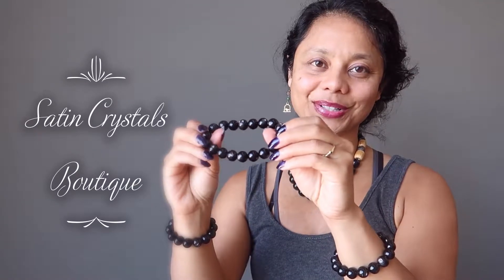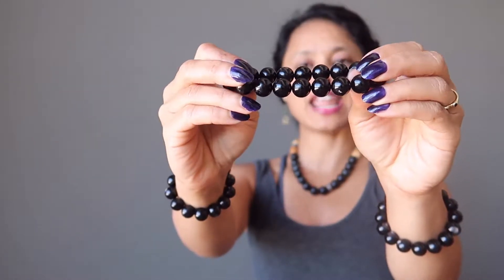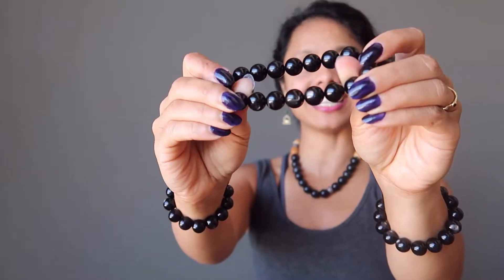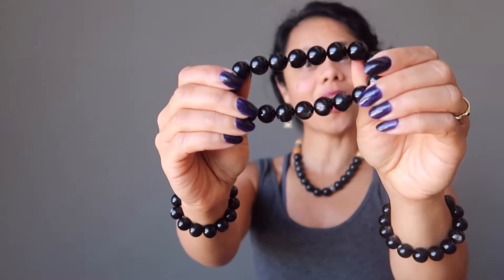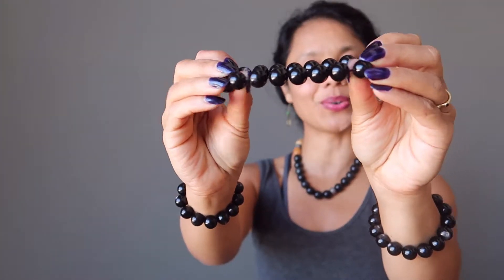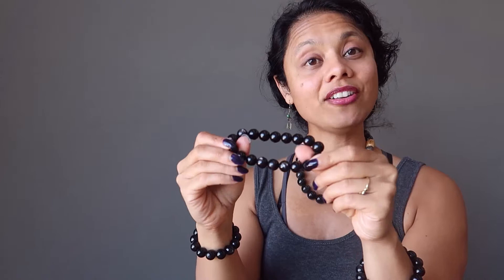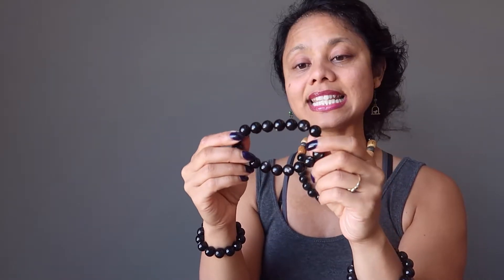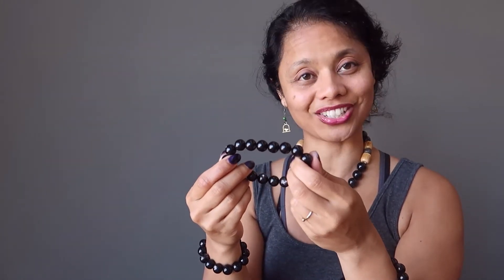Wear Hypersthene Bracelets - Satin Crystals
Wear this unique Hypersthene bracelet with its jet black appearance shining with a silver underbelly. Polished into round beads, these smooth stretch bracelets can be easily slipped on and off. These crystal healing jewels are easy to stack, wear as one and gift to friends.

Find these and an abundance of one-of-kind jewels at the Satin Crystals Boutique
*More Crystal Healing information
*Crystal reward points with every purchase